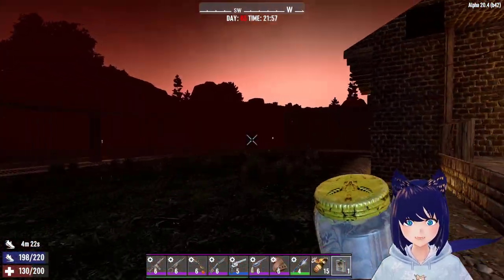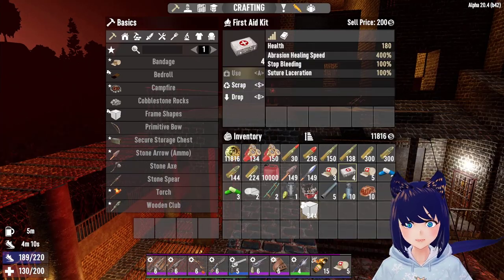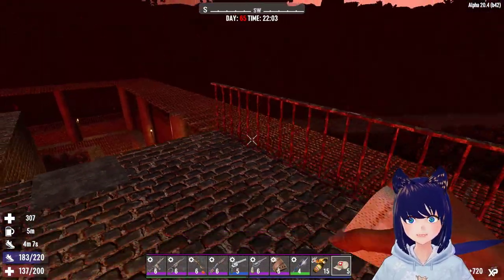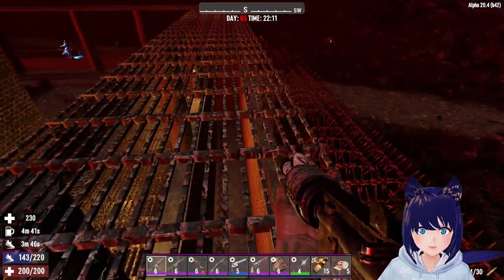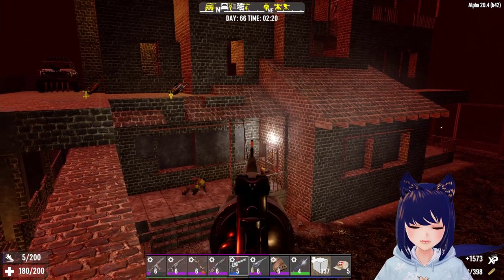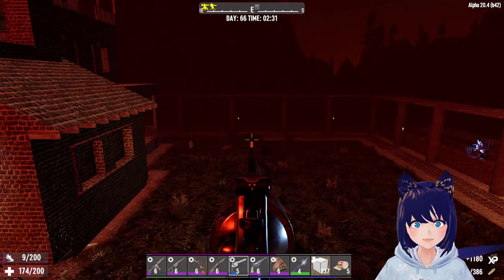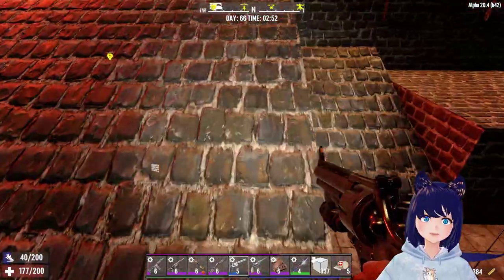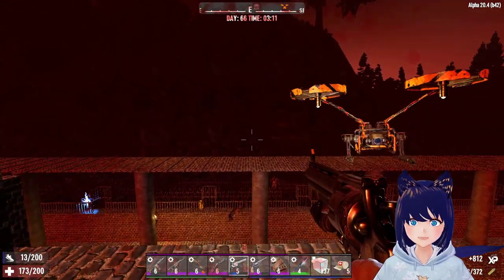I will end this